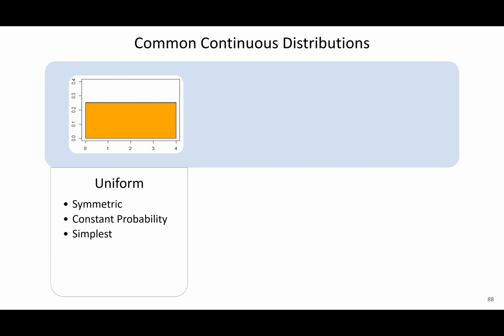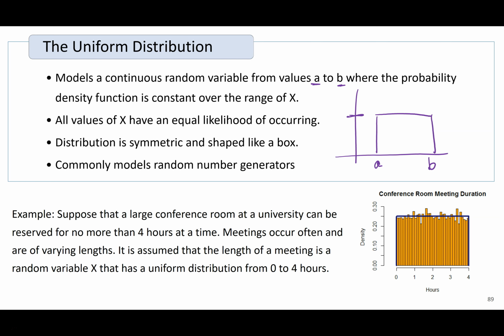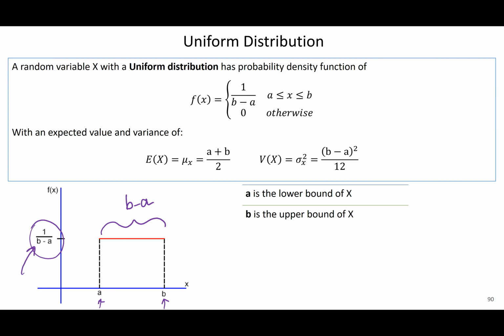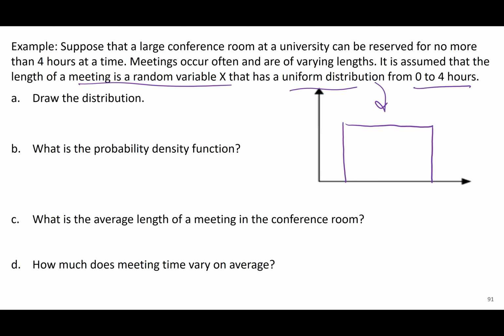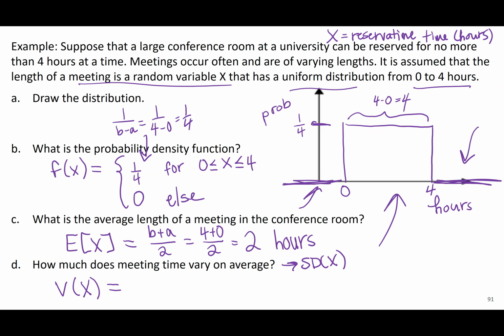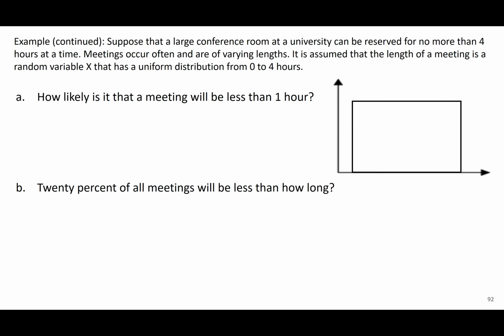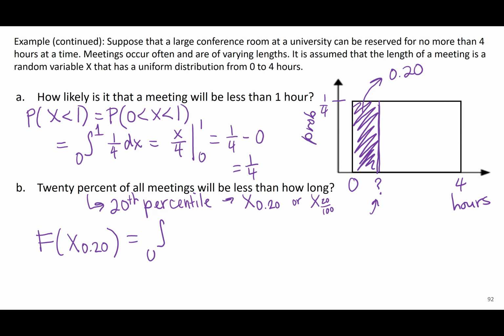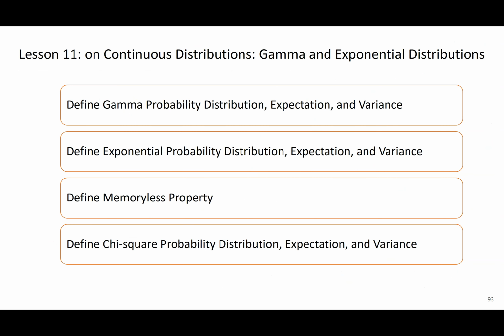ST314 Lesson 10: Continuous Uniform Distributions